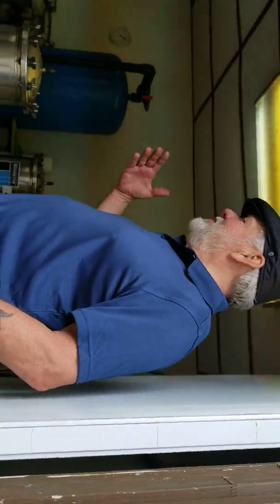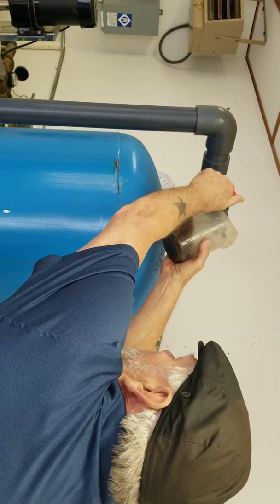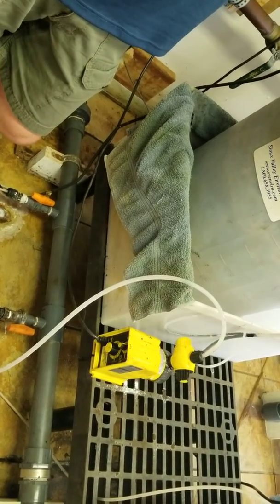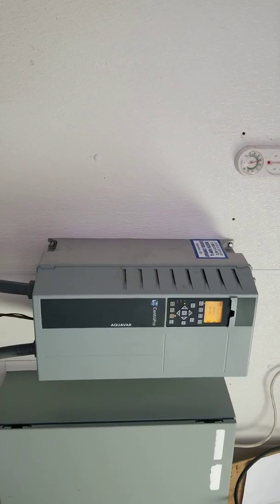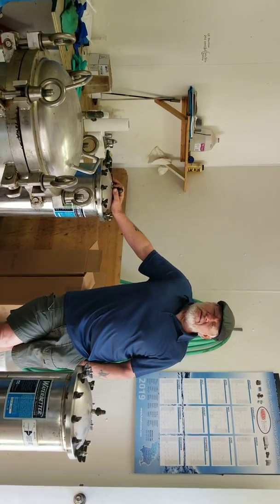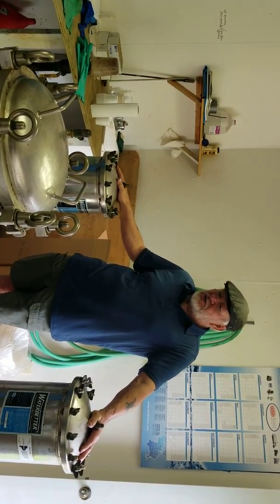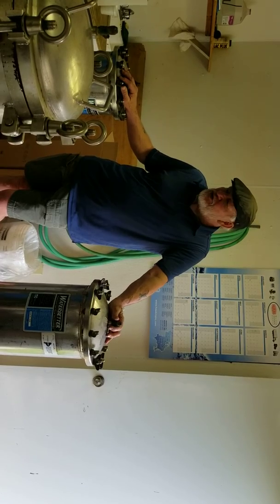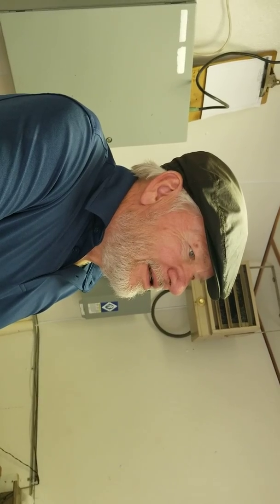Shirttail Gulch water system 2019/6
Rolland explains system